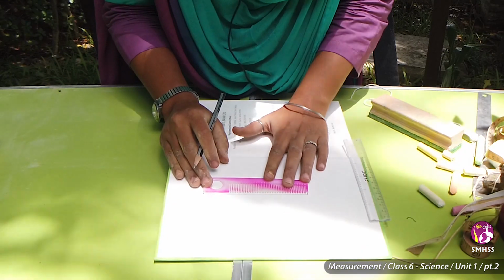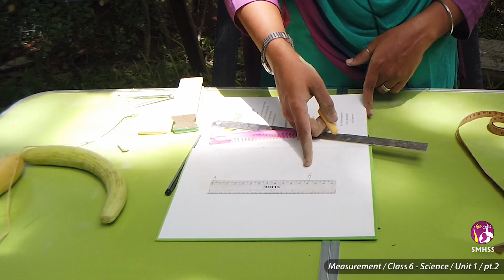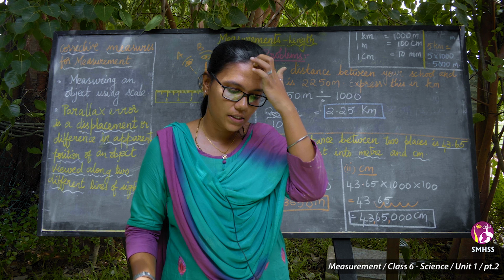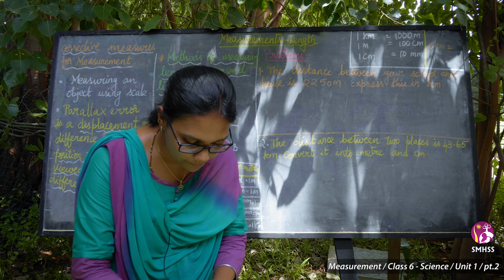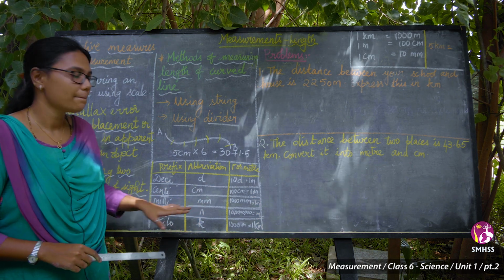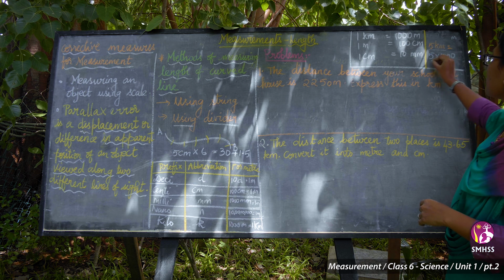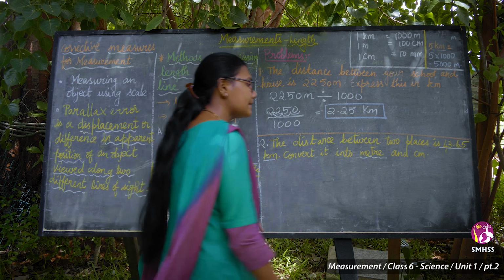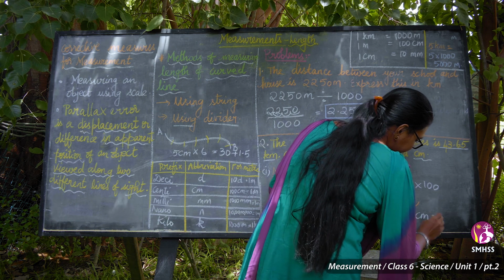Measurements / Class 6 / Science / Unit 1 - Pt. 2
Part 2 video of Measurements lesson
Class 6 / Science / Unit 1